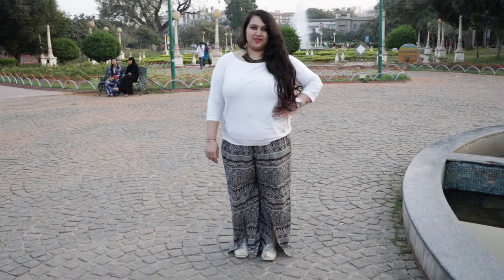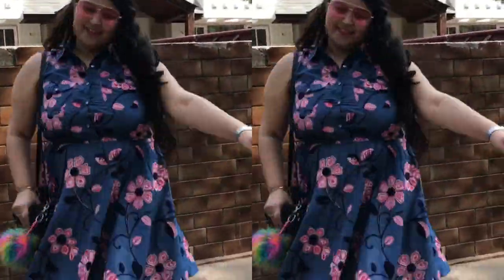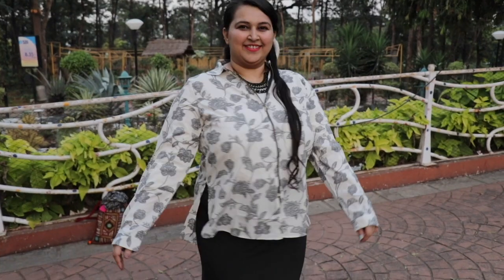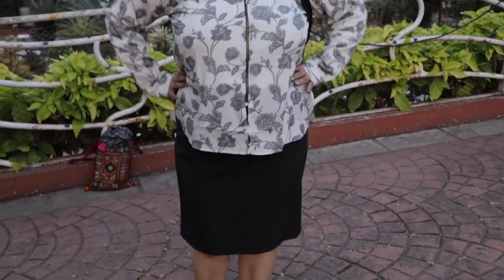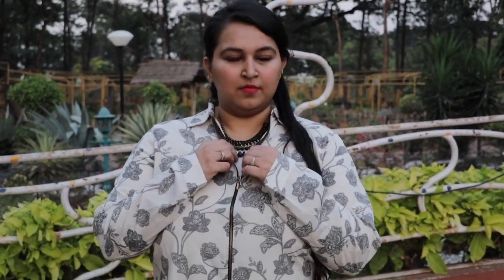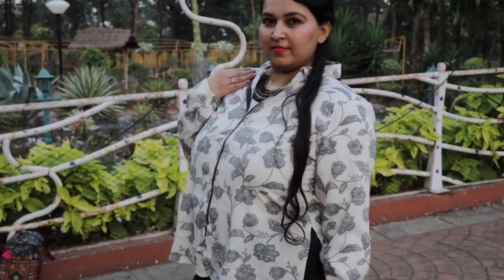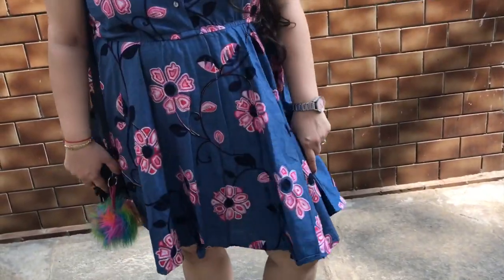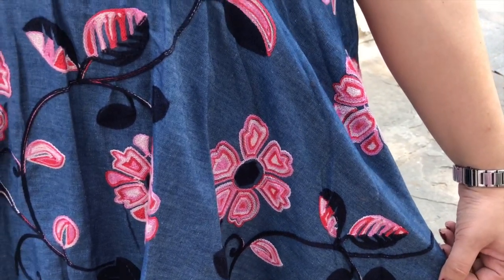Plus size fashion Lookbook ft Calae | Indian plus size fashion | khooshisworld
This video is about A Plus Size Fashion Lookbook with CALAE brand which has created three looks apt for Casual look, Formal look and Party look.

Also like the video and share it with your plus size friends.

Love,
Khooshbu